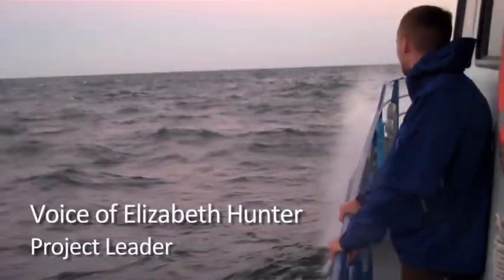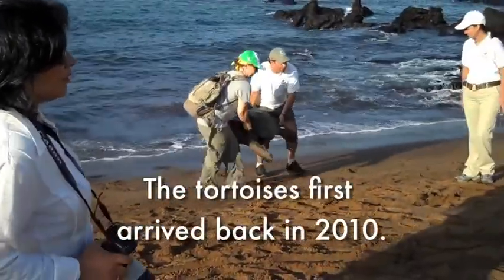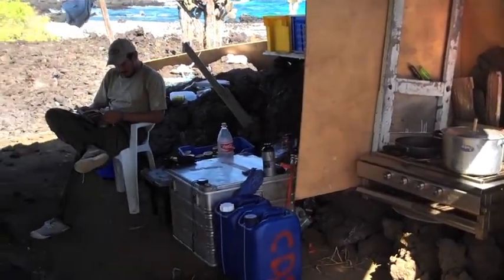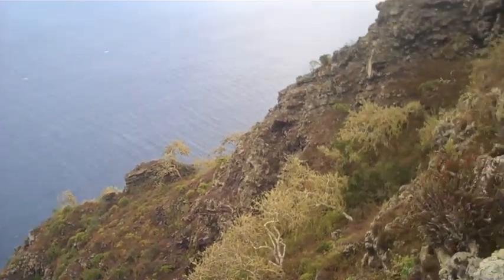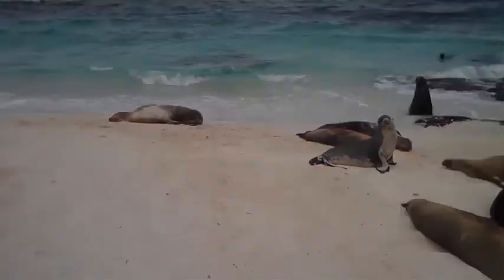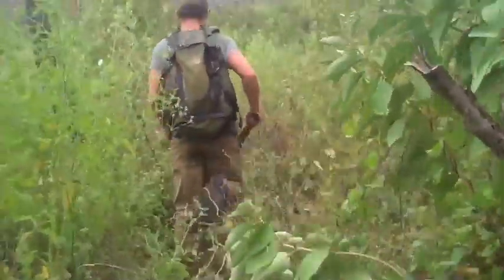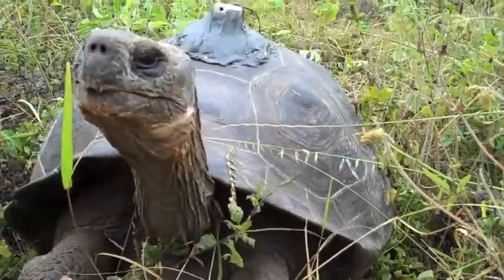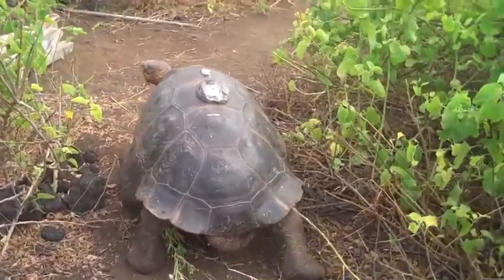Tortoise Restoration Project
A SUNY-ESF graduate student who spent the summer of 2010 repopulating the Galapagos Archipelago with giant tortoises, returned to the island to find out just what those tortoises have been doing since then.

Elizabeth Hunter, a master's student in conservation biology, was accompanied by a four-person team that included a 2011 ESF graduate and an ESF student who is finishing her junior year.

"We're going to check on all the tortoises that were released last year. We'll download all the information about their movements over the last nine months," Hunter said prior to leaving. "We'll see if the plant communities have changed due to the tortoise activity and assess the avian and invertebrate populations' responses to tortoises."

Hunter spent eight weeks on Pinta Island. Accompanying her was John Mulligan, who graduated from ESF the day before departing; ESF junior Catie Homan; U.S. Geological Survey field technician Claire Phillips; and Ecuadorian undergraduate Daniel Lara.